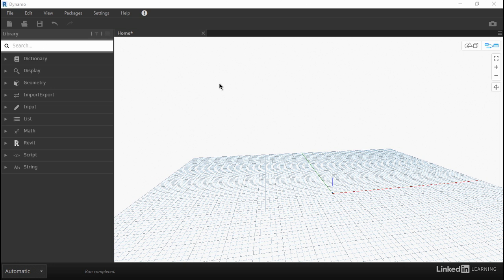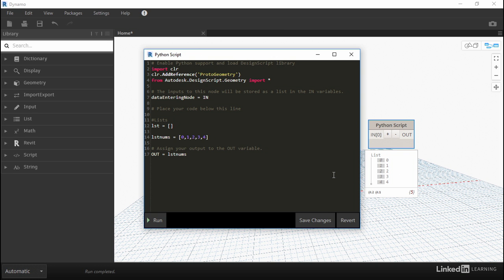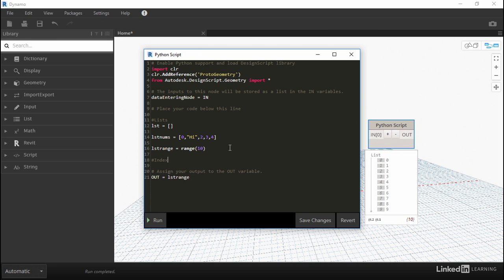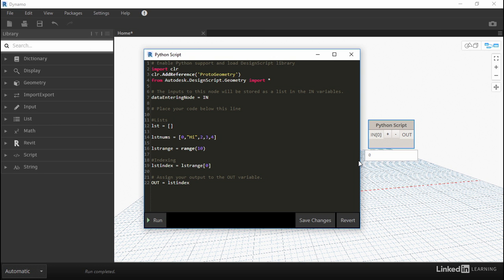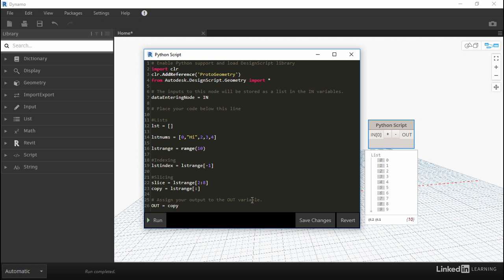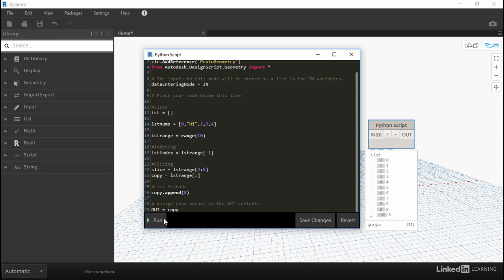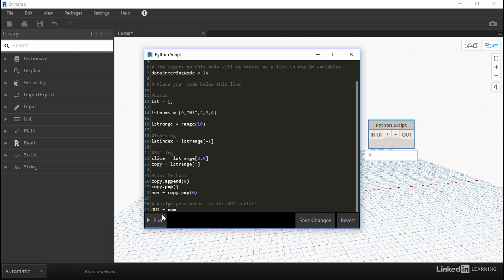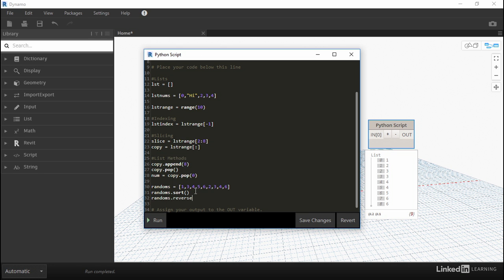E9 Working with lists